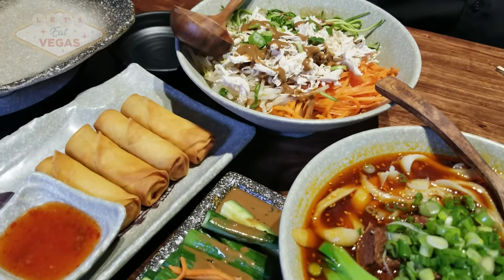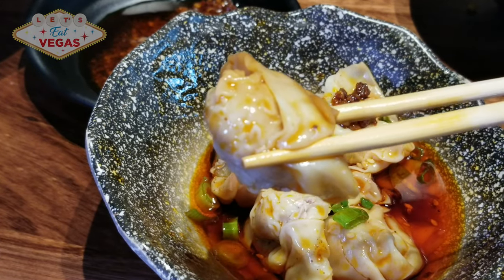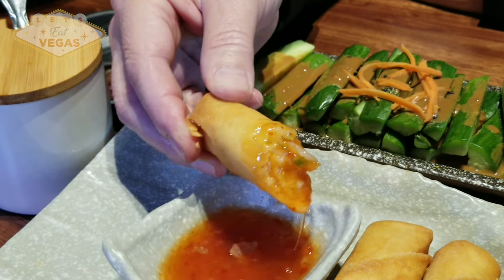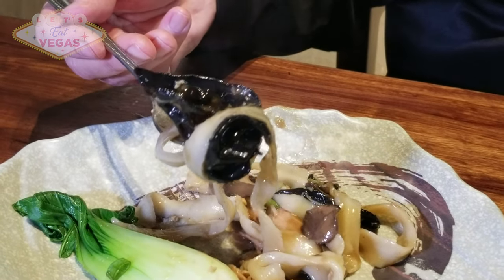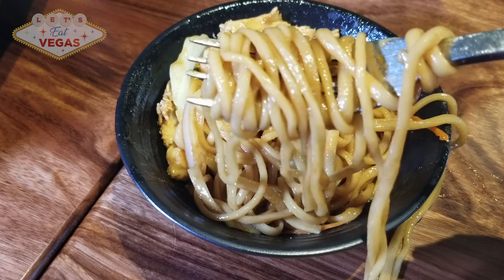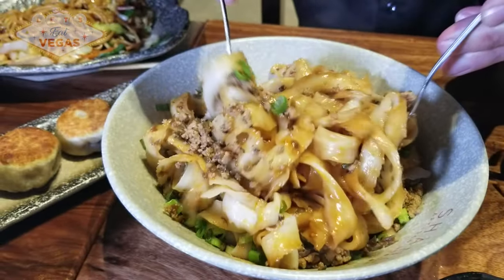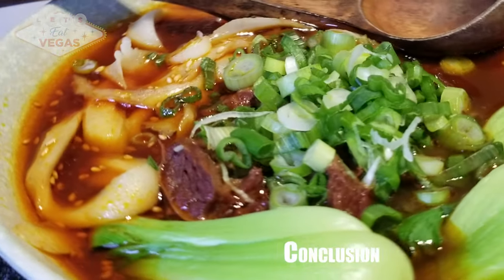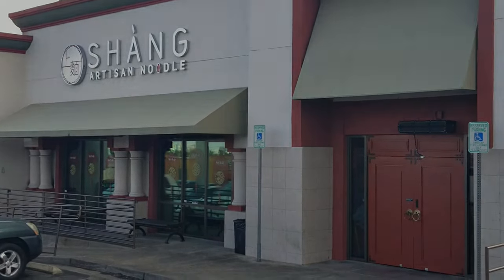Top Rated Chinese restaurant earning RAVE reviews! 😋🥢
Today we review a top rated Chinese restaurant which has been exciting Vegas foodies for years. Located on the edge of Chinatown, this restaurant isn't to be missed. Today we review Shang Artisan Noodle and tell you if the hype is justified?!

⏱️Chapters
    Introduction
        00:00    Welcome
        01:02    Brief VIP Shoutouts!
    The Food
        01:24    Spicy Won Tons
        02:43    Spicy Beef Noodle
        03:43    Spring Rolls
        04:33    Shang's Chili Oil
        05:10    Chicken & Mushroom Noodles
        06:32    Chicken Cold Sesame Noodles
        07:24    Chicken Chow Mein
        08:34    Beef Pancakes
        09:48    Cucumber Salad
        10:32    Dan Dan Noodles
        11:42    Pork & Cabbage Pot Stickers
    Conclusions
        12:37    Final Thoughts
        14:32    Like, Subscribe,  Become a VIP!
        14:48    Bon Appetit!